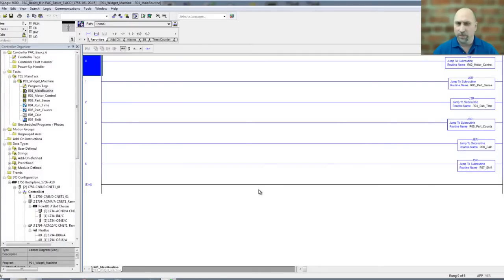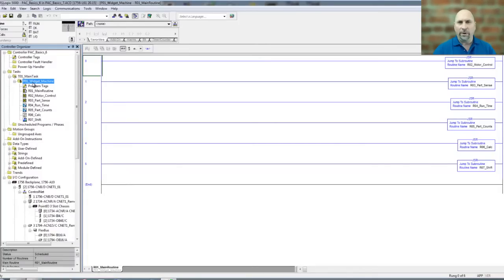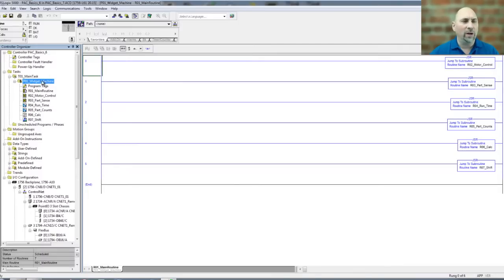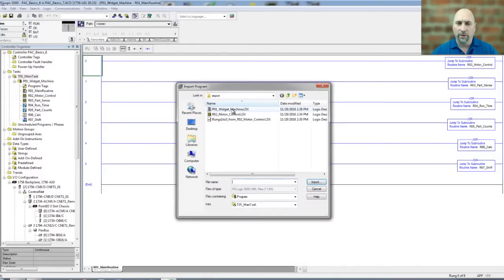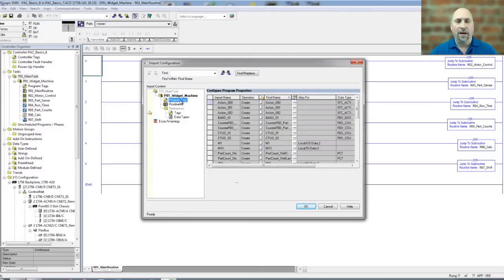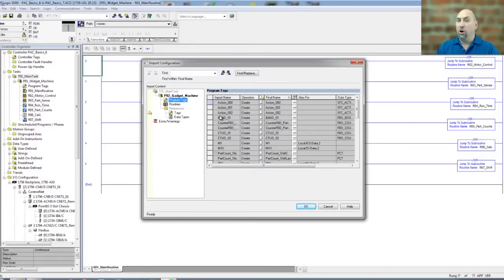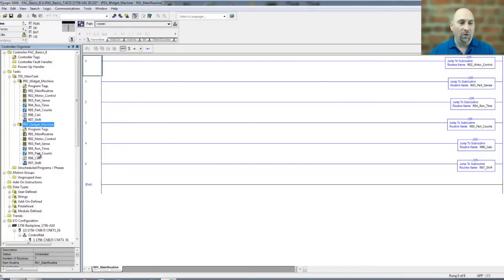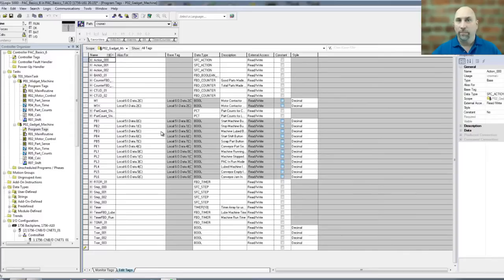Duplicating Programs in RSLogix 5000 or Studio 5000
Shawn shows the best way to duplicate programs with RSLogix & Studio 5000 in Episode 5 of The Automation Minute Season 3.